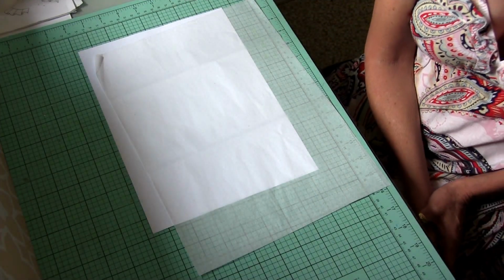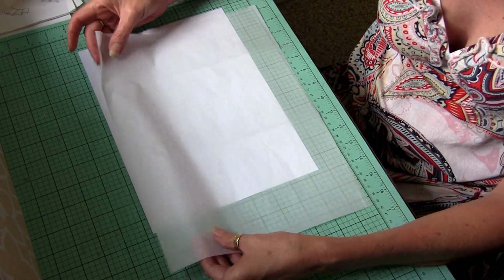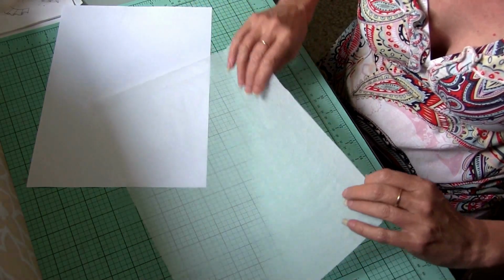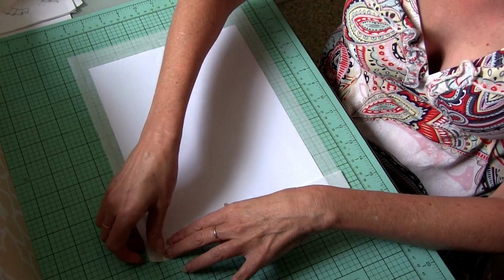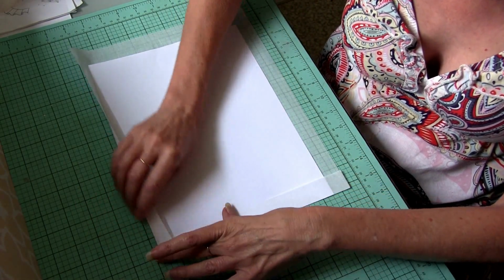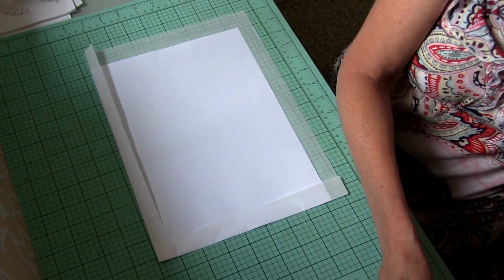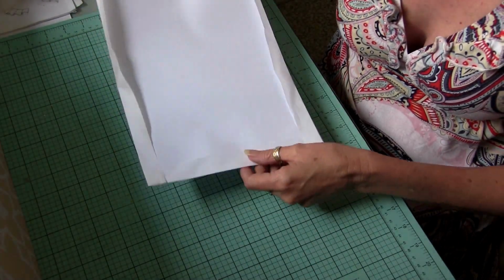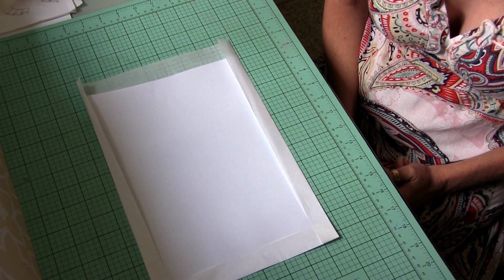Printing on tissue Paper.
Just a quick little video on how to print on tissue paper.I have had a lot ask how I do this so decided to film and show you.